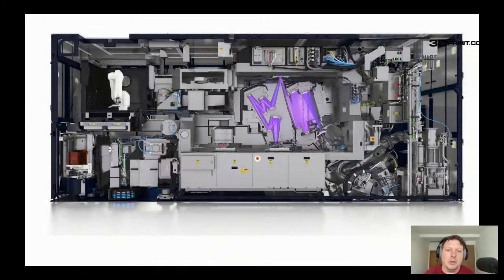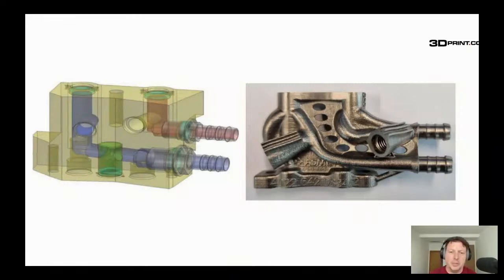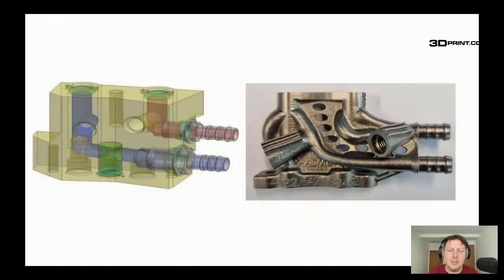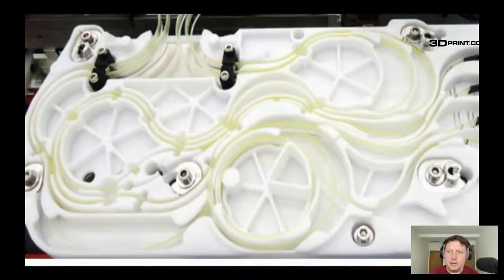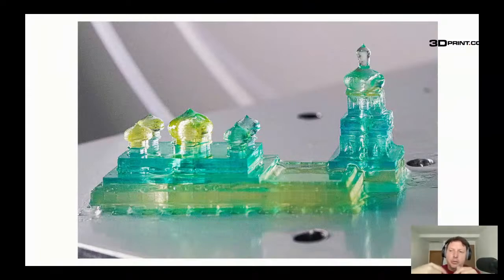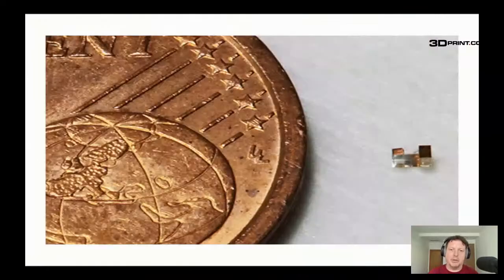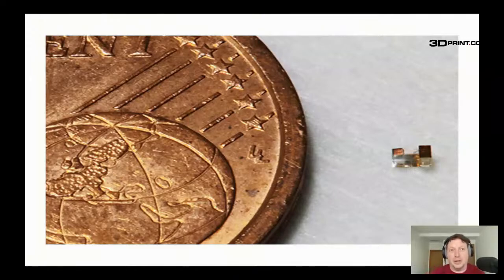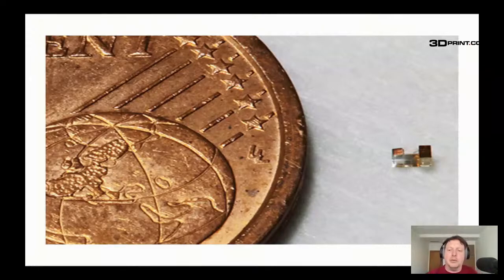Additive Manufacturing News Unpeeled: MEMS, iCLIP and ASML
We learn today about how ASML uses Material Extrusion, Powder Bed Fusion for Polymers and Powder Bed Fusion for metals on its machines. We also learn about Joseph DeSimone´s new invention iCLIP a vat polymerization process that builds tubes next to the part which can then be used to inject another material on the part as it is built.